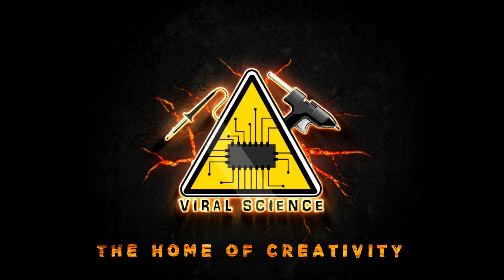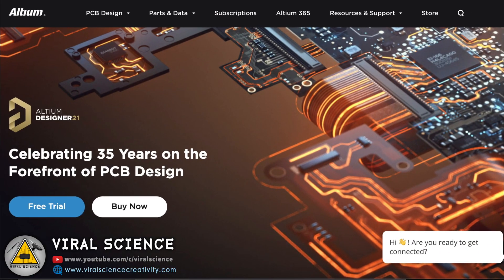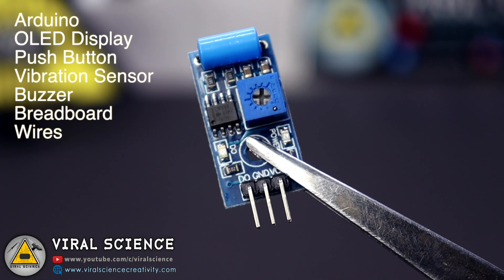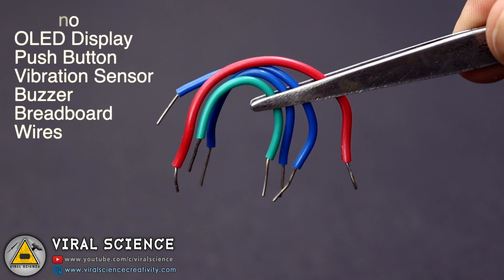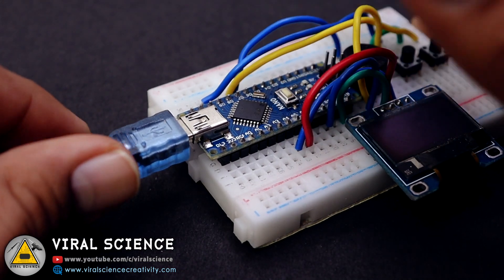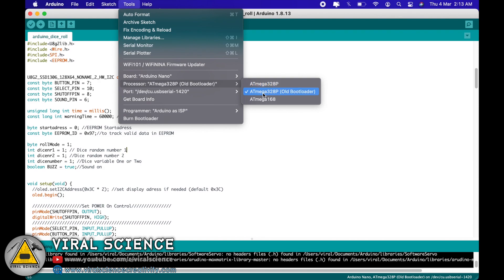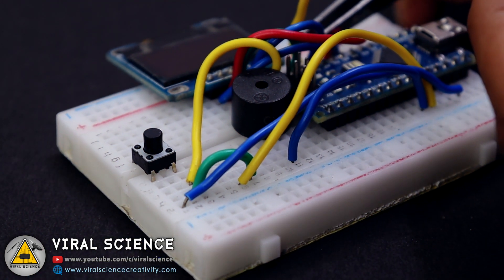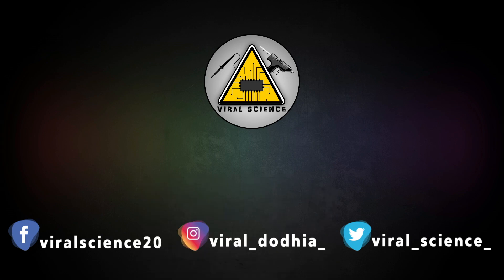Arduino Shake DICE OLED Display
Hey friends in this video I will show you how to make Digital Shake Dice with Arduino Oled Display.

Materials:-
Arduino UNO/NANO
OLED Display
Push Tactile Buttons
Buzzer
Vibration Sensor
Breadboard
Wires

VIRAL SCIENCE ©